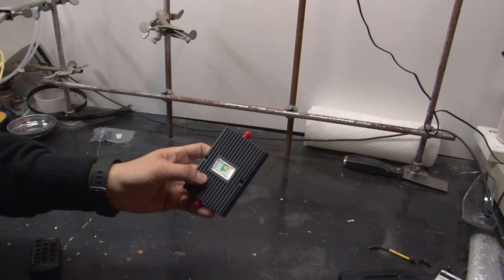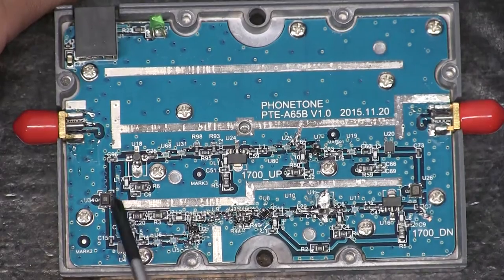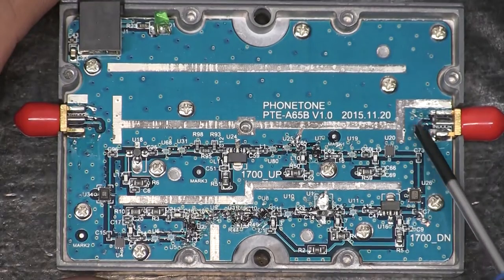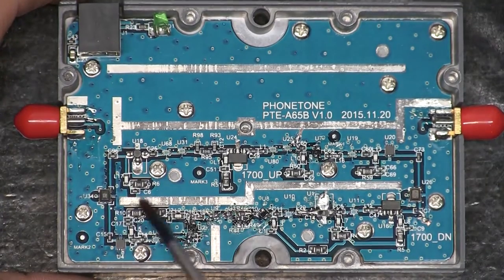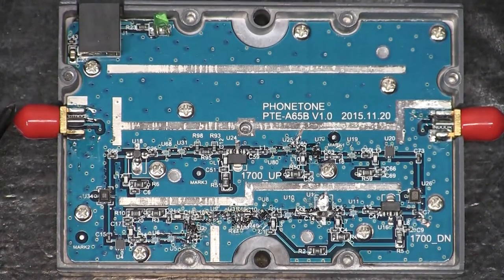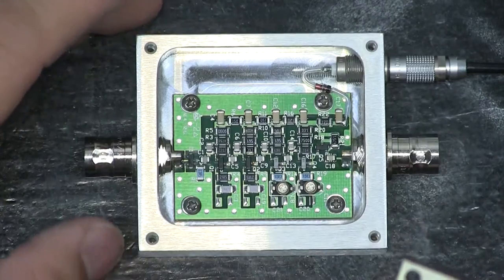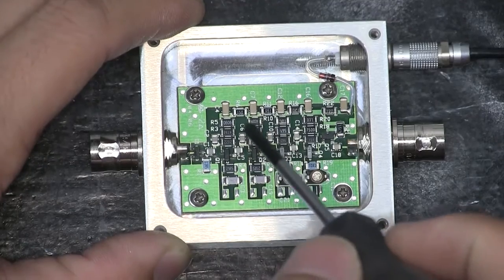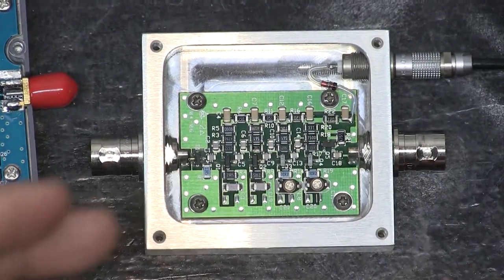(26) Cell Phone Amplifier and Miniature Instrumentation Amplifier Teardown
Double feature of small amplifier goodness to start off 2017!